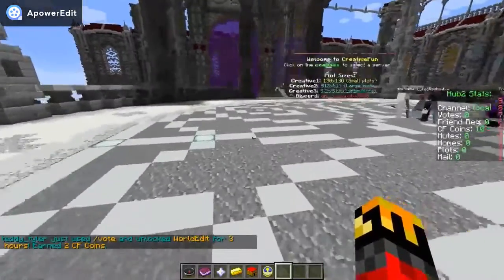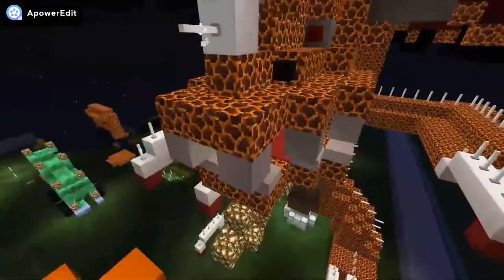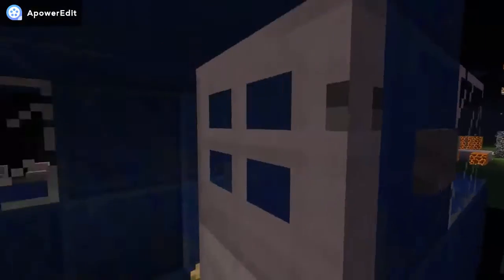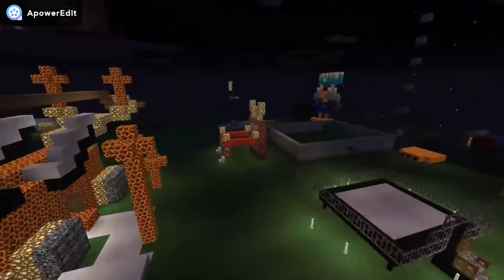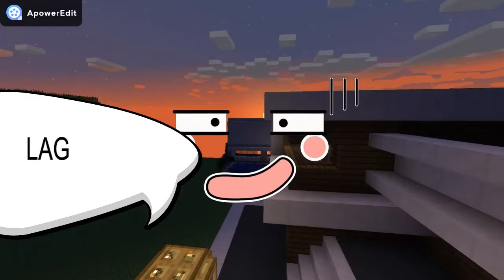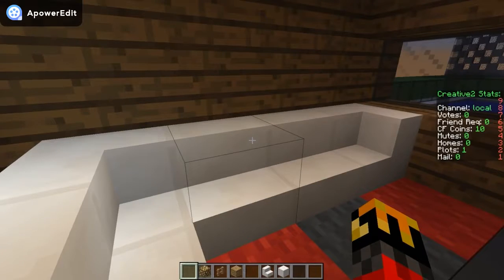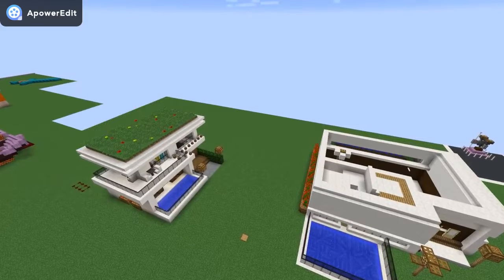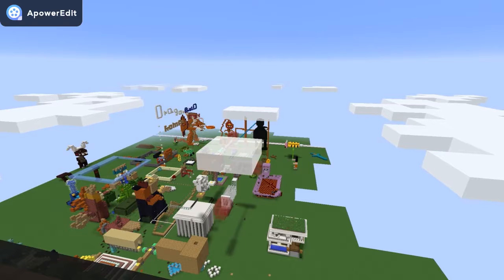My minecraft creative fun builds